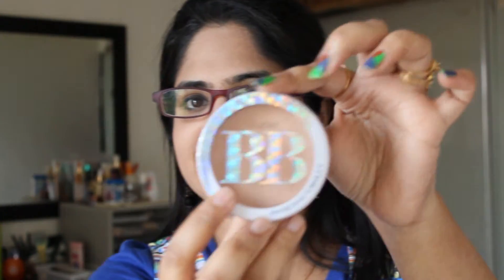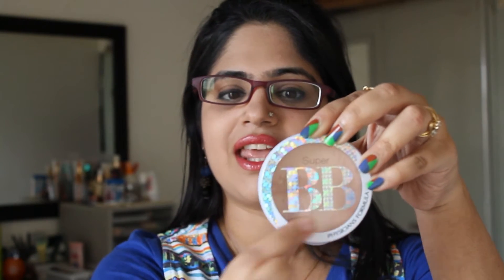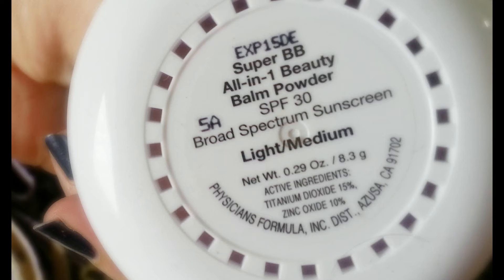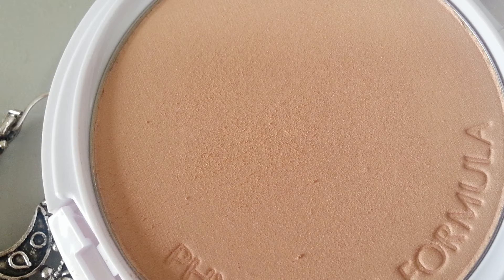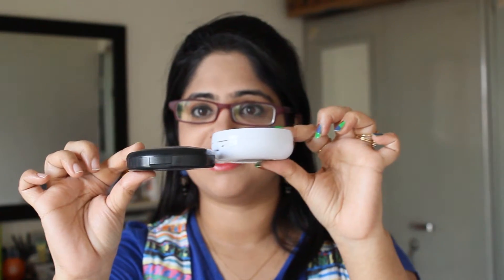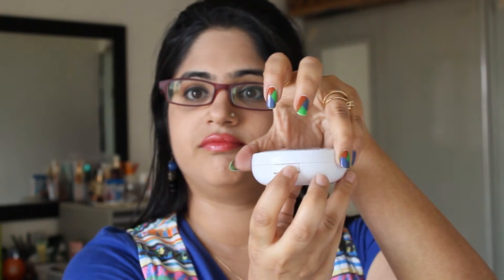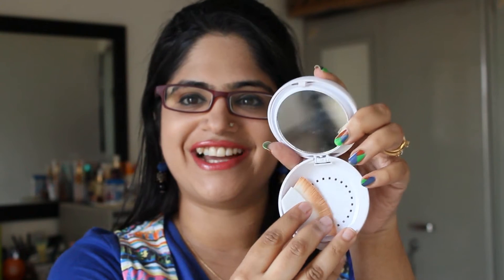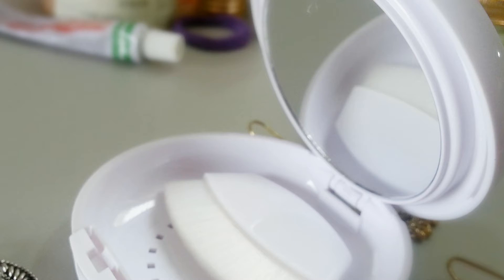Physicians Formula Super BB Powder Review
Price: $13.95 for 8.3 g

Packaging: Come in a super bulky compact form. The compact base pops up to reveal a mirror and a brush the brush is ok for emergencies but not otherwise since it picks up too much product and makes it tough to reach the inner areas of the face like the inner eyes or the sides of the nose.

Texture: its quite smooth and easy to blend. Not at all chalky. Its quite pigmented so a little bit goes a long way.

 Physicians Formula Super BB Powder india review

Coverage: Gives medium coverage and blurs out any major imperfections and redness.

Staying Power: It stays on for 4 to 5 hrs easily. I need a touch-up rarely.

Fragrance: No discernible fragrance.

This is hands down the best compact powder I have ever used. I love my MAC MSF natural but even with that I do need a tinted moisturizer or a BB cream underneath. However with this compact I don’t have to apply anything. This provides decent coverage and does the job of a medium coverage concealer as well. It blurs out any imperfections and the biggest thing is that it manages to cover-up the redness i have in the center of my face

More Physican formula product review

Physicians Formula Super BB Cream Review & FOTD -

Price: $14.59

Packaging: The BB cream comes in a medium sized tube with a twist up lid. Frankly i prefer flip top lids on such products since I inevitably end up dropping the lid..LOL

Texture: This cream is more on the runnier side. The product also tends to separate so one needs to shake the tube well before usage so as to avoid a gooey mess. It does take a minute or 2 to set and has a dewy effect..perfect for dry skinned gals like myself Wink

Coverage: Medium at best. This will not cover any marks or scars. It only blurs them a tad bit but nothing major. A concealer would still be required.